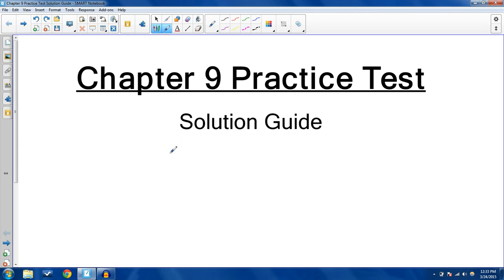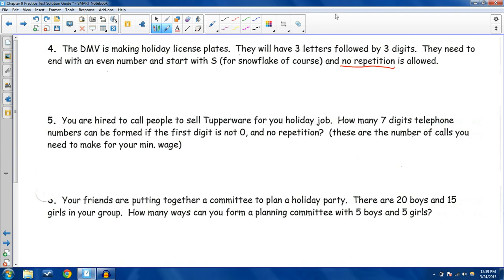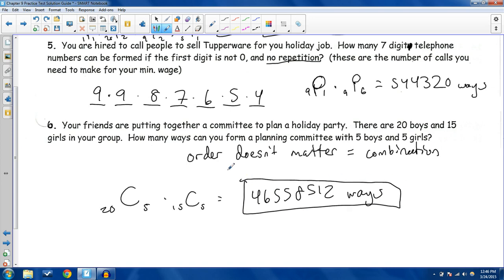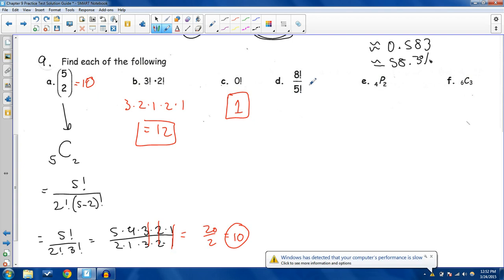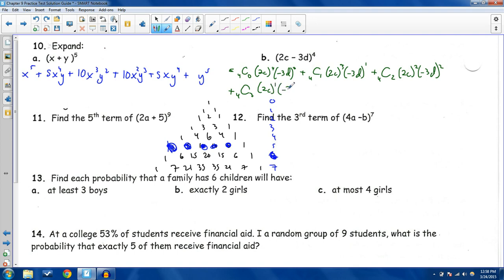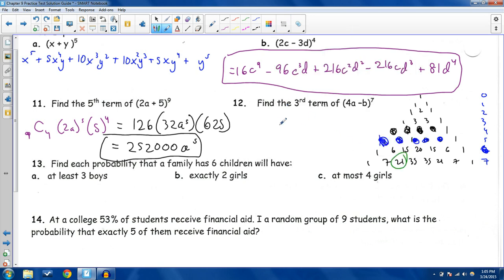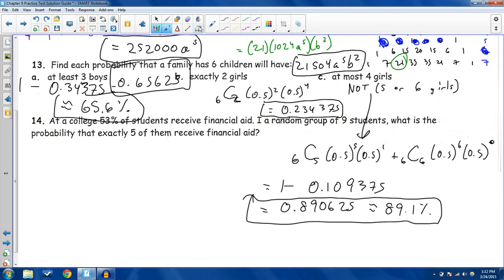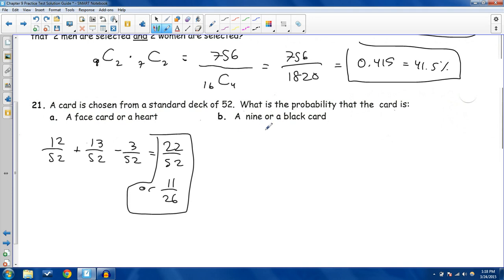Probability & Statistics Video Review (Practice Test Solution Guide)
(01:16) Problem #1
(02:04) Problem #2
(03:15) Problem #3
(07:30) Problem #4
(09:47) Problem #5
(11:49) Problem #6
(12:57) Problem #7
(14:54) Problem #8
(17:45) Problem #9
(20:52) Problem
(24:15) Problem
(29:06) Problem #11
(31:27) Problem #12
(33:10) Problem
(37:02) Problem
(31:32) Problem
(39:00) Problem #14
(40:43) Problem #15
(41:11) Problem #16
(41:22) Problem #17
(41:43) Problem #18
(42:46) Problem #20
(43:50) Problem #21